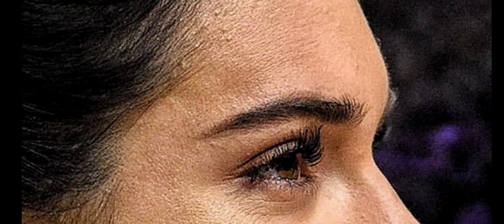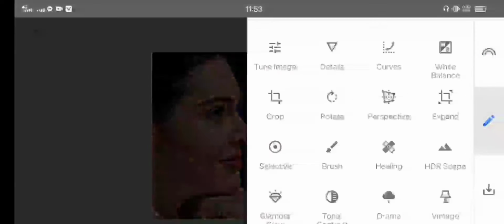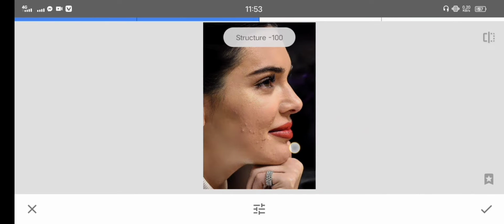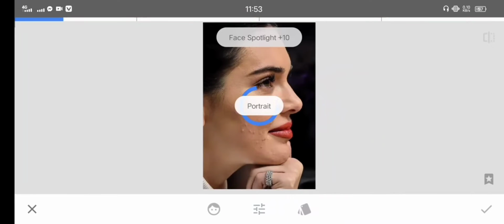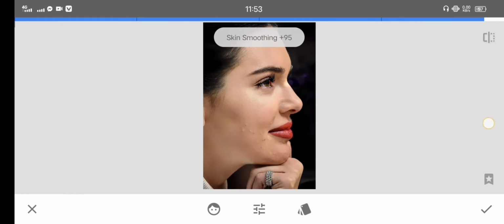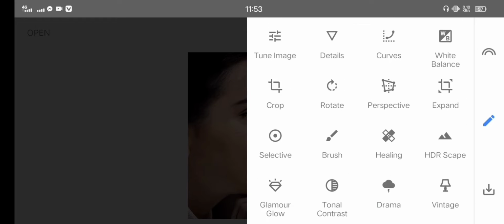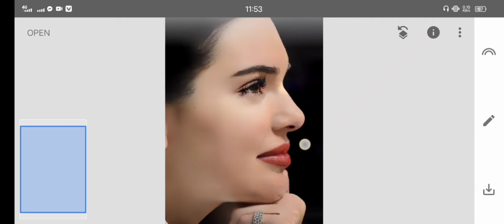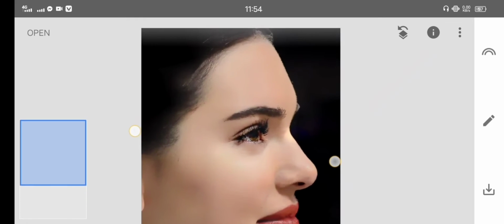Face Cleaning Photo Editing Tutorial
It's a face cleaning photo editing tutorial video . In our channel you can find adobe photoshop face cleaning photo editing ,lr photo editing face cleaning,adobe photoshop 7.0 photo editing face cleaning and snapseed photo editing face cleaning.
We provide you snapseed photo editing face cleaning in English language.
snapseed photo editing face cleaning in Bangla language also. In this video you can learn face cleaning photo editing on snapseed app , you can properly learn face smooth editing and oil paint photo editing, there is full snapseed photo editing tutorial,
you can find PicsArt photo editing tutorial videos in our channel, snapseed face smooth photo editing videos, you can find snapseed best photo editing videos in our channel , snapseed hair + face white photo editing videos ,All snapseed editing trick,
Lightroom skin smooth photo editing videos ,
There is snapseed skin smooth editing tips and trick video also.